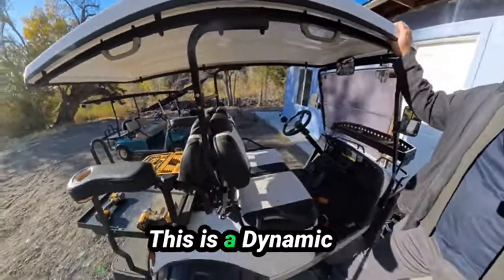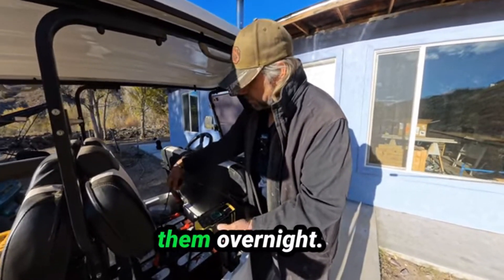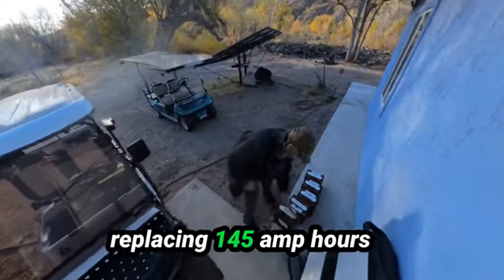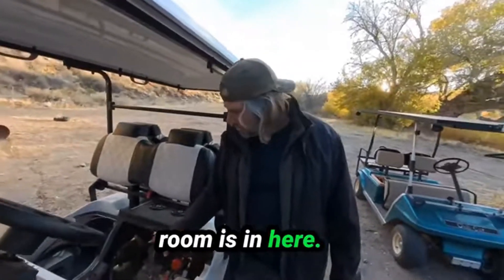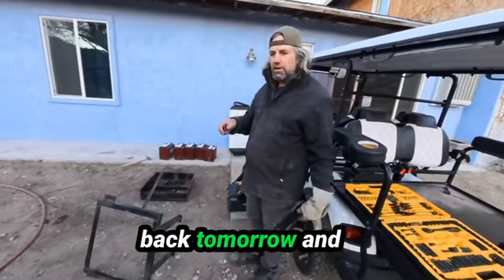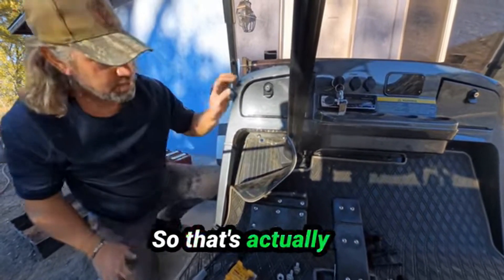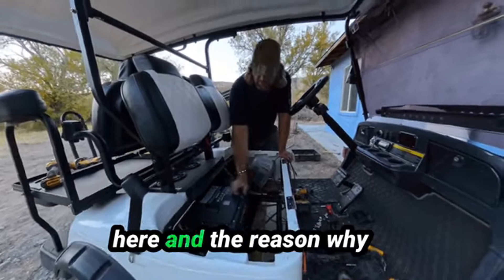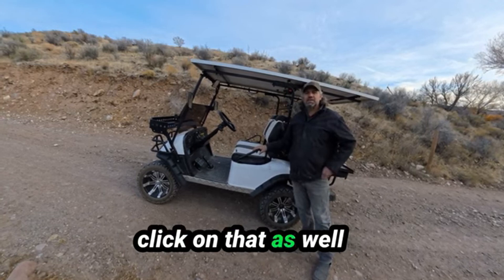Dynamic Enforcer Golf Cart Upgrade Vatrer Lithium Battery Installation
Are you also looking for a solution to improve the performance of golf course equipment? Today we bring you the full process of upgrading golf course lithium batteries, helping you to improve the endurance and work efficiency of equipment by replacing and optimizing batteries, ensuring that the course is always in the best condition.

🔧 Highlights of this video:
💡 The necessity of lithium battery upgrade - Why does the course need to upgrade from lead-acid batteries to lithium batteries?
📦 Unboxing of new lithium batteries - Detailed display of the specifications and advantages of new batteries.
⚙️ Battery replacement process - Clear steps, allowing you to easily complete the upgrade.
🌱 Battery optimization tips - Maintenance and usage suggestions to improve battery performance.
🔋 Comparison of the effect after the upgrade - The improvement effect of battery life, charging speed and service life is clear at a glance.
💡 Advantages of lithium battery upgrade:

Extended use time: Lithium batteries have higher energy density and can provide longer working time.
Fast charging: Faster charging than traditional batteries, reducing equipment downtime.
Higher safety: Lithium batteries have built-in multiple protection mechanisms, making them safer to use.
Environmentally friendly and efficient: reduce environmental pollution while improving golf course operation efficiency.
We select high-performance lithium batteries, tailored for golf courses, to ensure that they are suitable for various golf electric equipment, bringing excellent performance and lower maintenance costs.

Code " FARMER5OFF  " save your $$$!

Thank you ‪@Thesolarfarmer

More information about Vatrer:
instgram:  / _vatrer